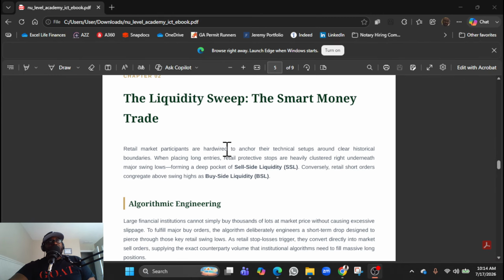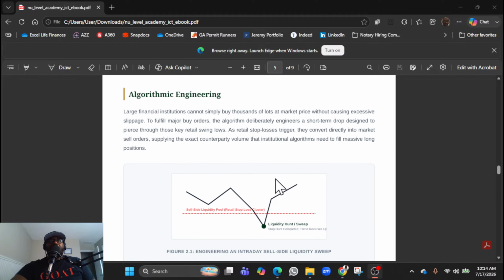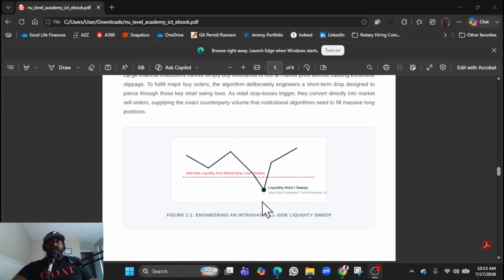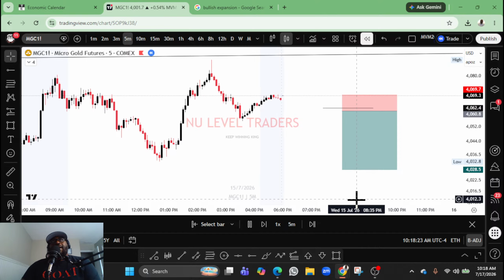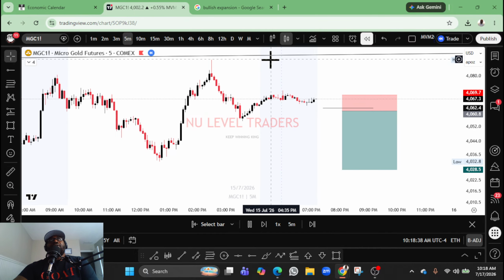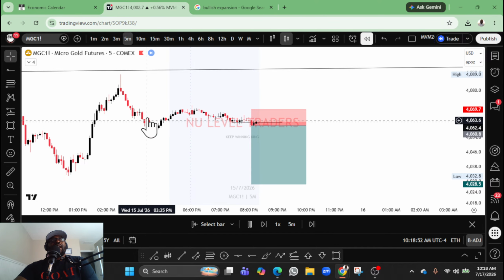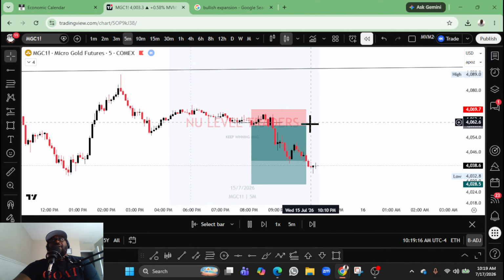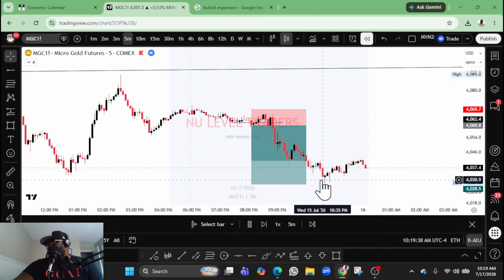The Liquidity Sweep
We go over Chapter 2 of our Ebook which is focused on Liquidity Sweeps. We teach what a liquidity sweep is and back it up with a case study